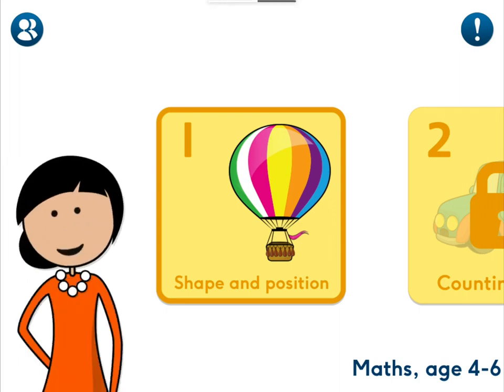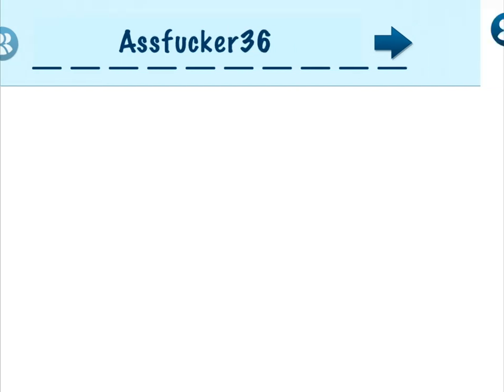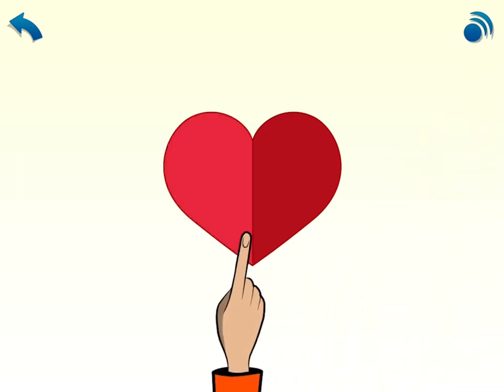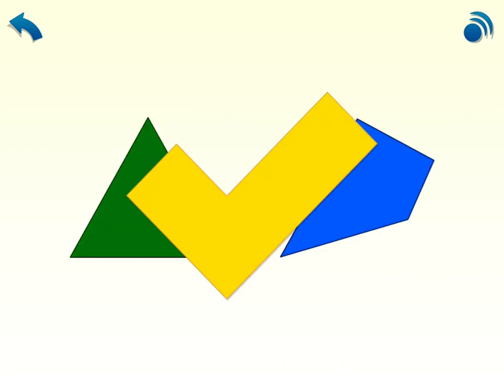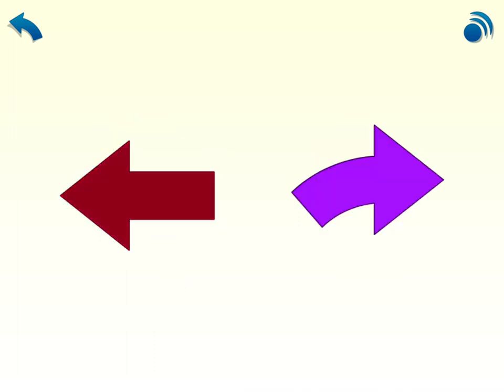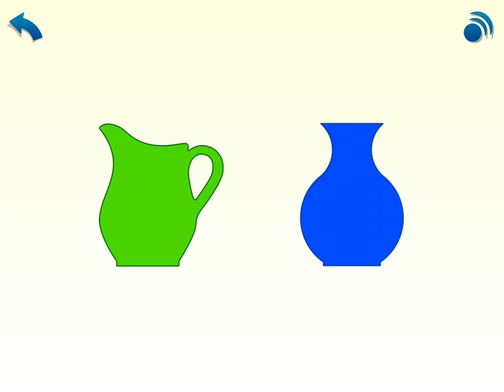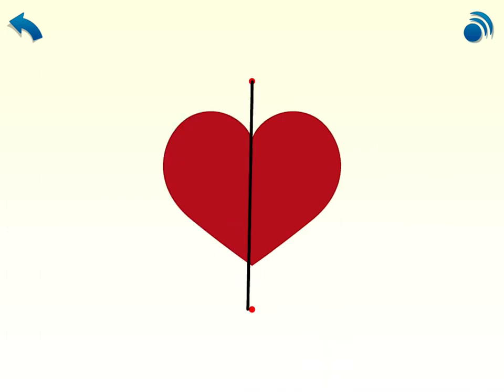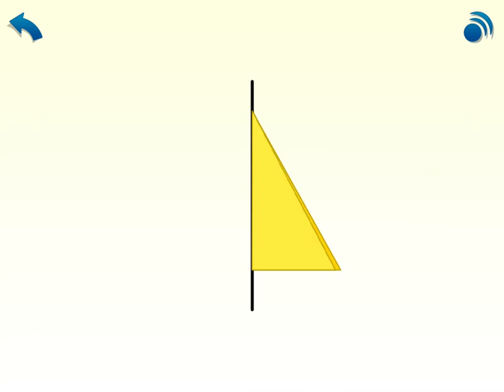Maths age 4 6